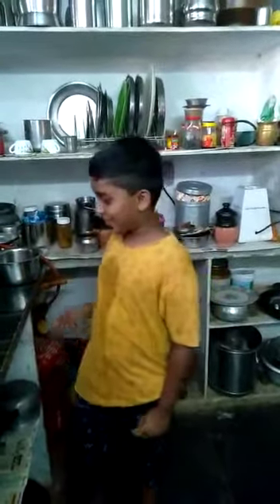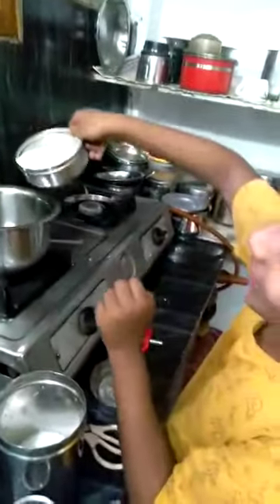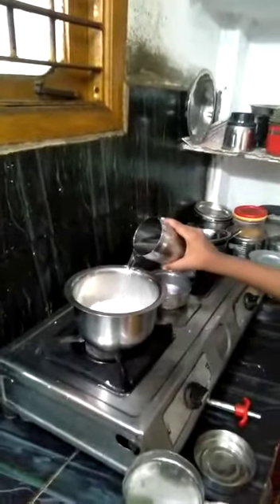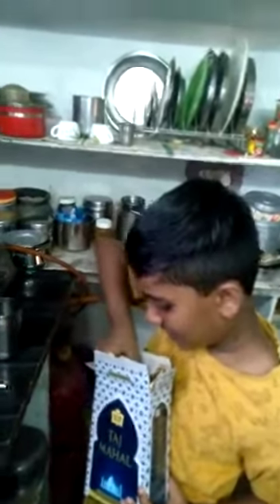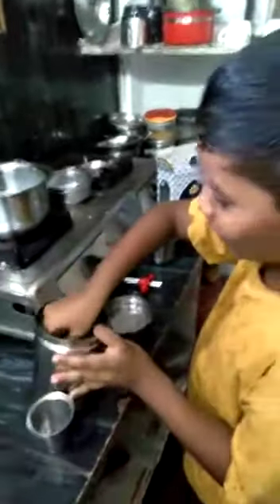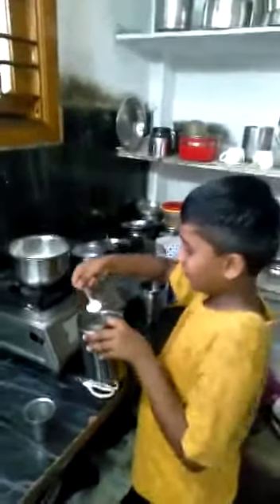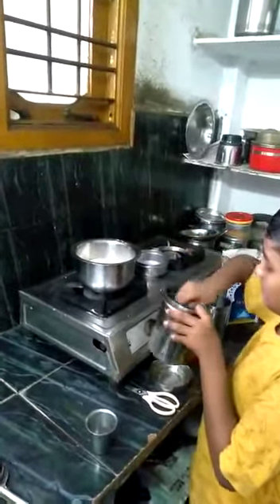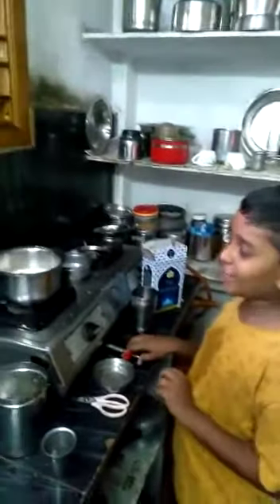kitchen ketchup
Video from Venkatareddy